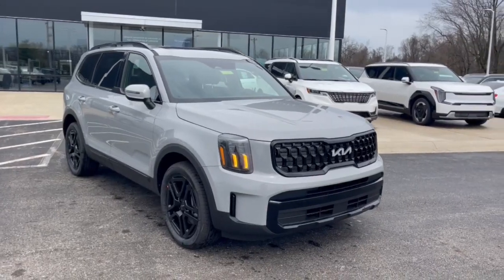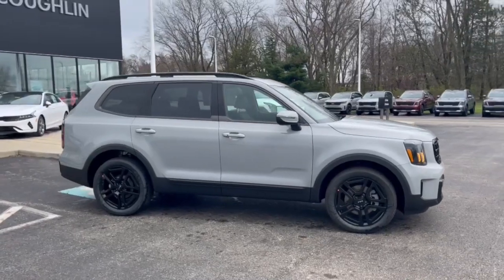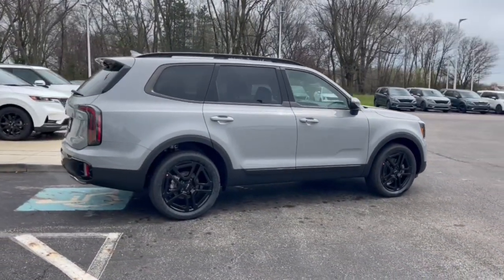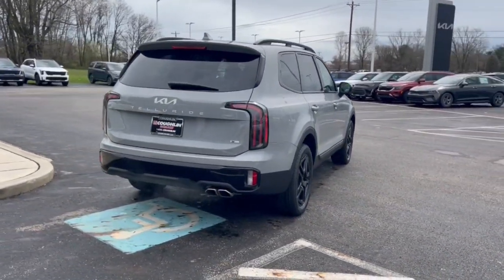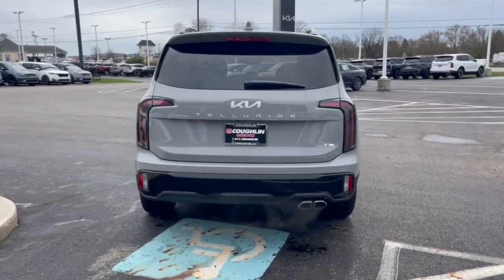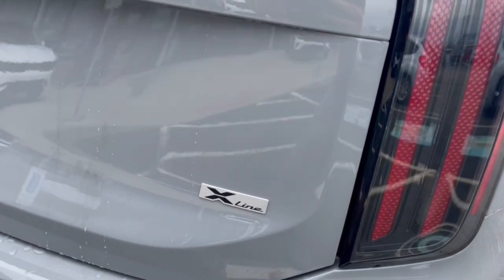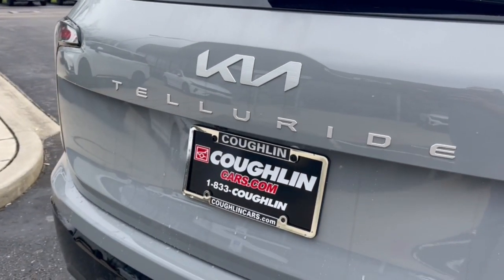2024 Kia Telluride Columbus, Lancaster, Logan, Newark, Chillicothe, OH L24693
Wolf Gray New 2024 Kia Telluride EX X-Line available in Columbus, Ohio at Matt Taylor Kia. Servicing the Lancaster, Logan, Newark, Chillicothe, OH area.

Wolf Gray 2024 Kia Telluride EX X-Line AWD 8-Speed Automatic 3.8L V6 DOHCbrbrRecent Arrival! Price includes: $500 - Military Program. Exp. 04/30/2024 $750 - Owner Loyalty Program . Exp. 04/30/2024